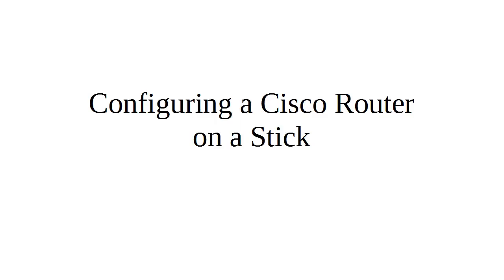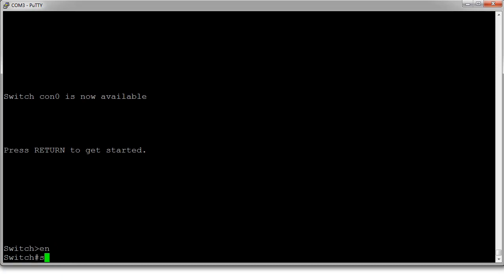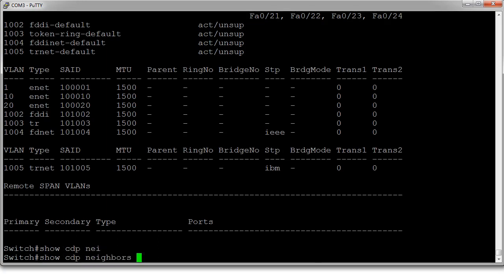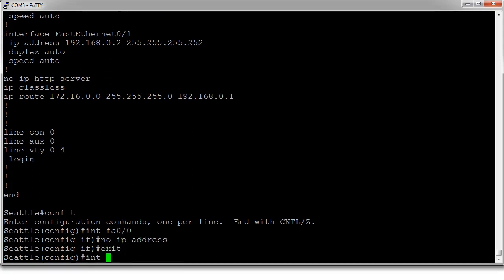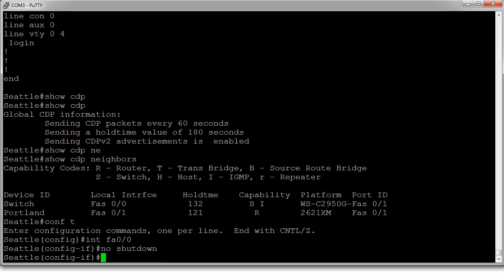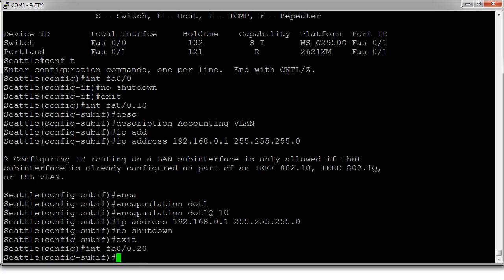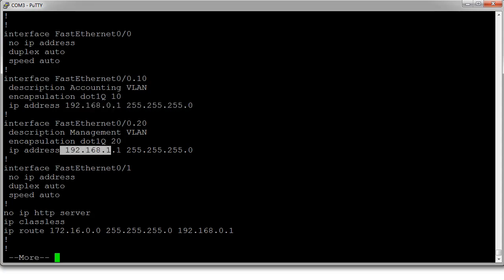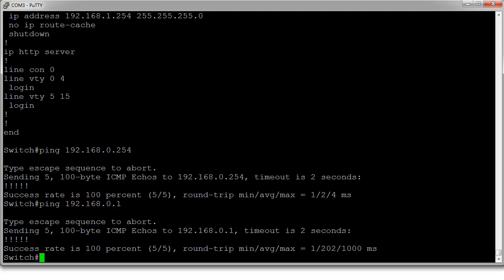Configuring a Cisco Router on a Stick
Shows how to configure the "Router-on-a-Stick" setup with two sub-interfaces.